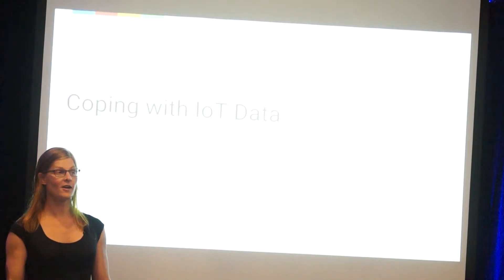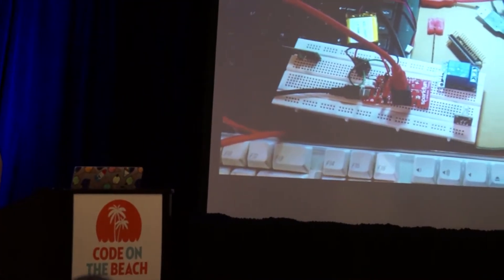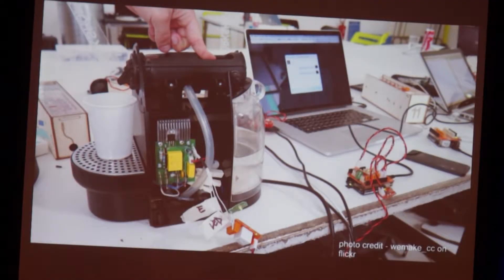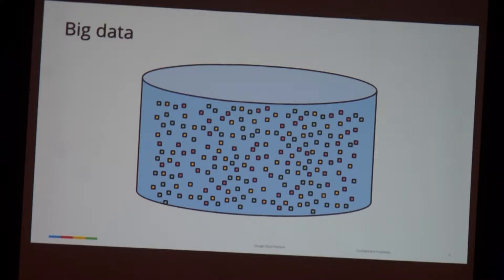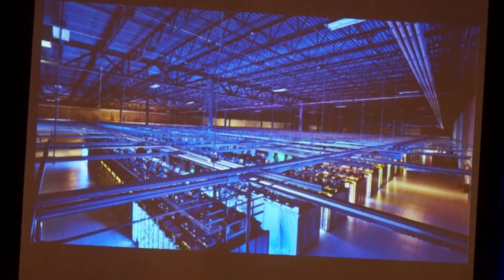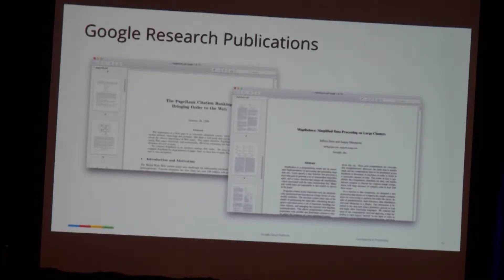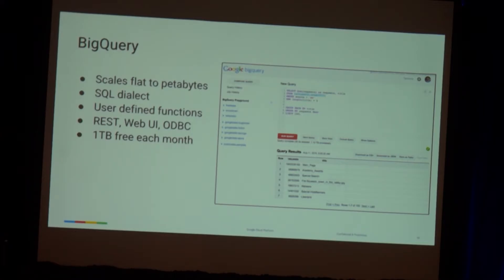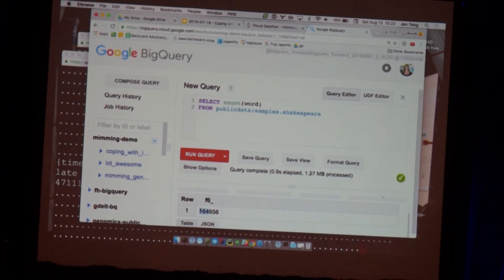Jennifer Tong - Coping With IoT Data - Code on the Beach 2016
One of the most exciting things about the Internet of Things is how much data it generates. This huge sea of data is what allows us to use machine learning and other emerging technologies to give our users useful insights into their lives. Unfortunately, the technologies and protocols we developed to scale the web aren't a perfect fit. They don't always scale in the right way. We need a new set of tools to make our projects successful. In this talk Jen Tong, a Developer Advocate at Google, will share a recipe for dealing with high volume IoT data: Google Cloud Pub/Sub, Dataflow, and BigQuery. This talk will include demos, and a discussion of managed and open source options.